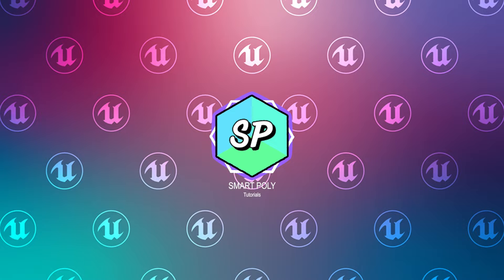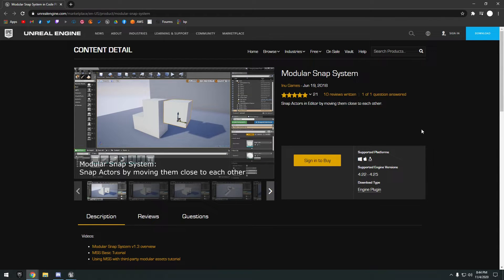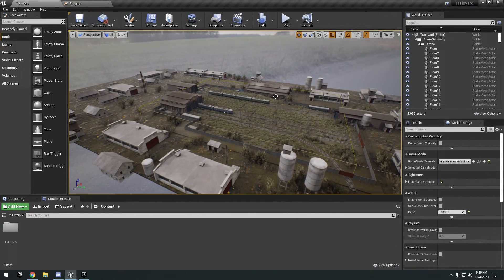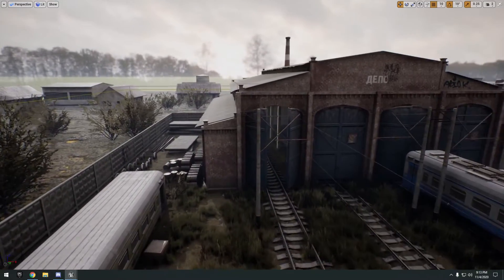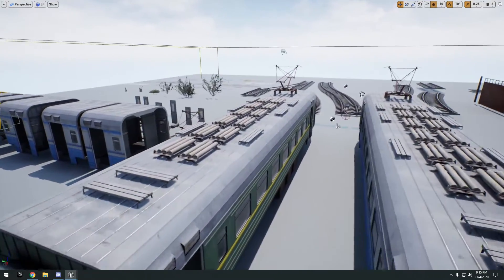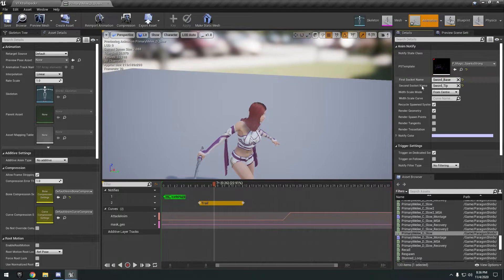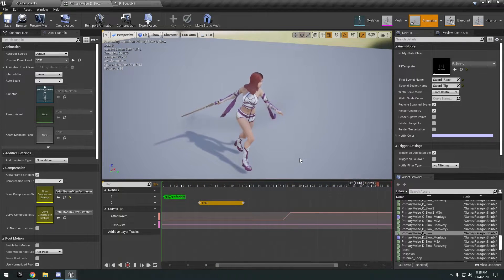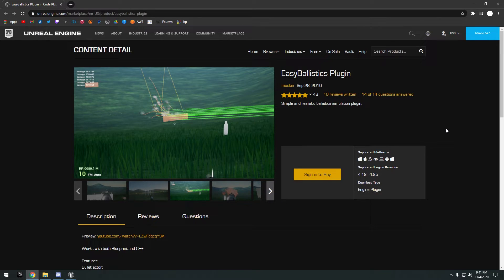November 2020 Free Marketplace Content Review - Unreal Engine 4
Hello guys welcome back to another video! We will be checking out the new November Free Marketplace content on the Unreal Engine 4 Marketplace. This month we have also 2 new permanently free packs which I think a lot of you will be interested in! Let me know what you guys think in the comments!